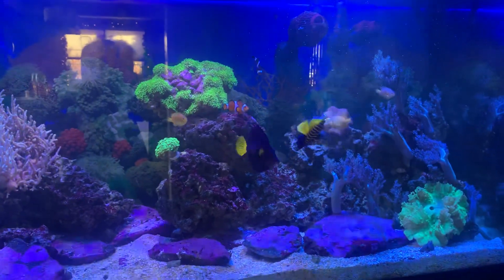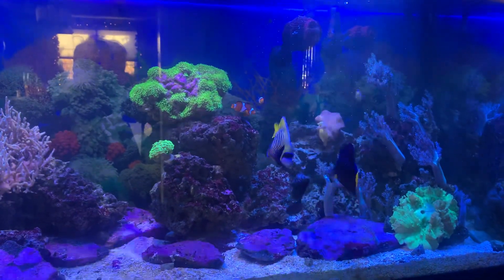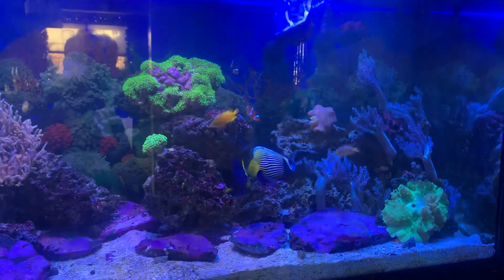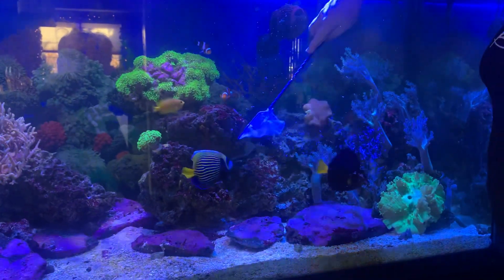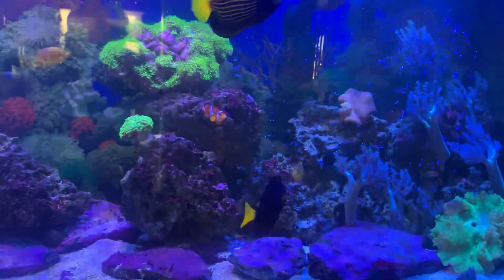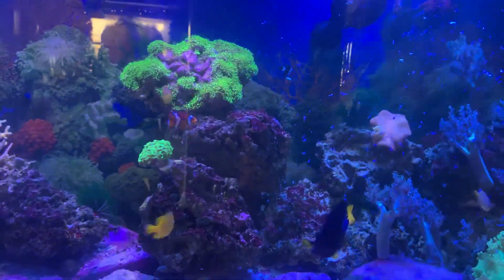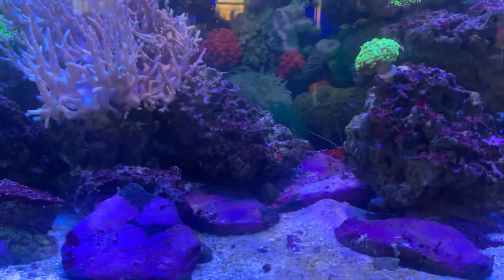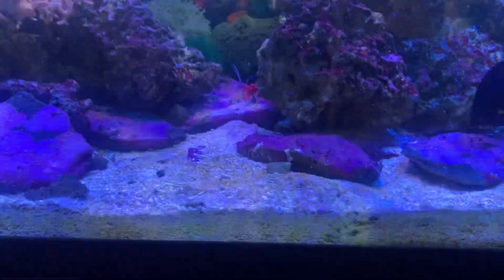November 19, 2023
120 gallon salt water reef tank